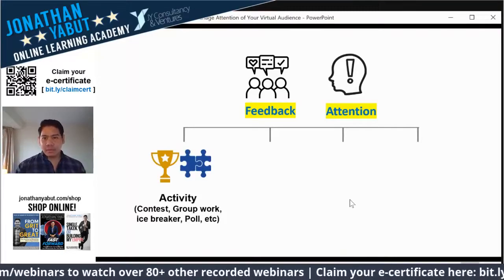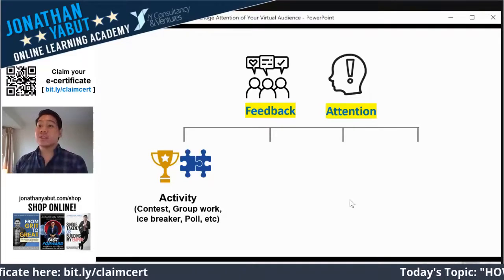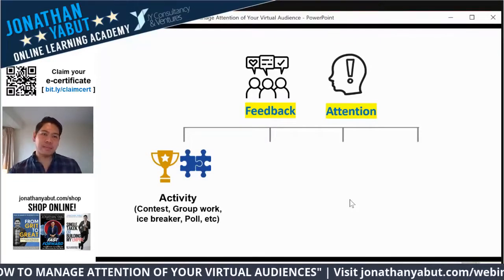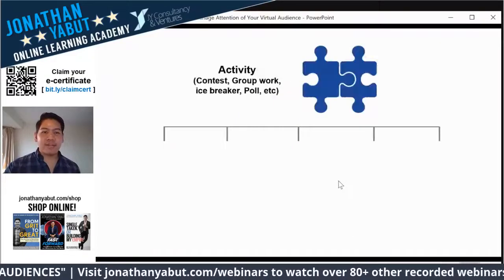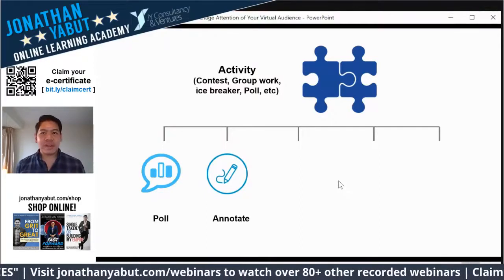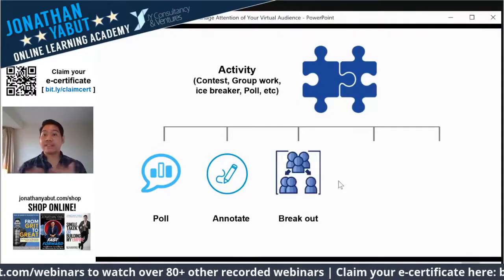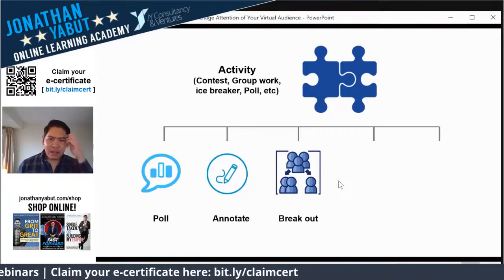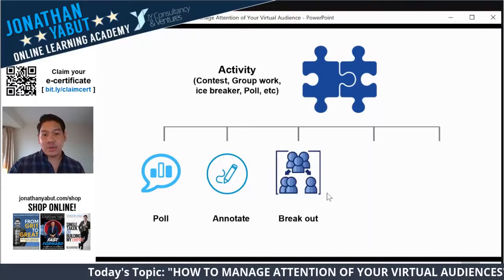𝗩𝗜𝗥𝗧𝗨𝗔𝗟 𝗠𝗘𝗘𝗧𝗜𝗡𝗚 𝗧𝗜𝗣 #𝟰: 𝗠𝗔𝗞𝗘 𝗖𝗢𝗡𝗧𝗘𝗦𝗧𝗦, 𝗤𝗨𝗜𝗭𝗭𝗘𝗦, 𝗔𝗡𝗗 𝗚𝗔𝗠𝗘𝗦 𝗔𝗦 𝗦𝗧𝗔𝗣𝗟𝗘𝗦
⏰ 5-min video

Go beyond using the chatbox. Use the annotation button, maximize the polls, and display QR codes that participants need to scan. Physical actions literally wakes them up in the middle of a long session, and keeps them moving!

Level up your career with us by joining our monthly webinars and workshops on public speaking, business writing, leadership, motivation, and the like! Prefer a face-to-face engagement?